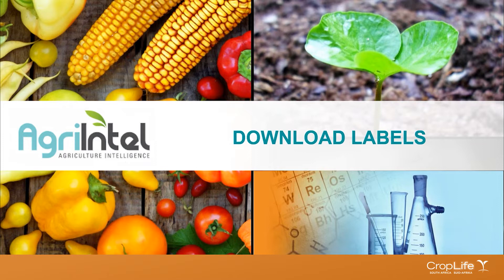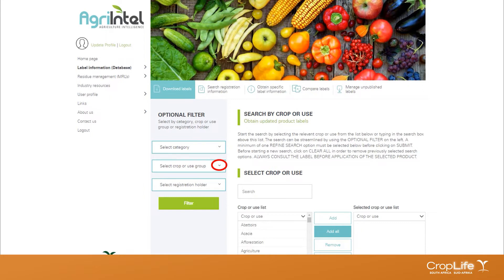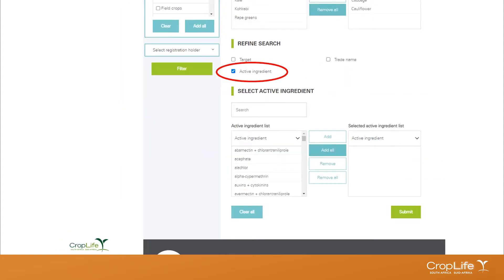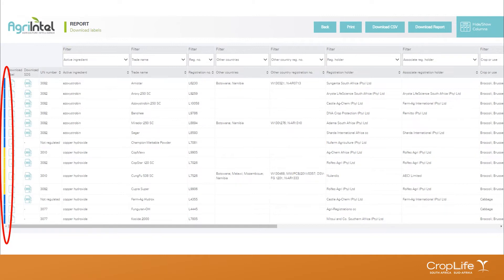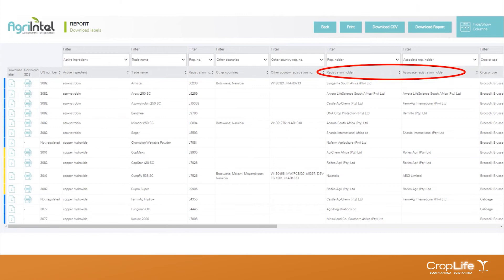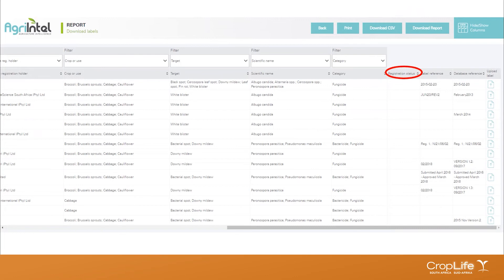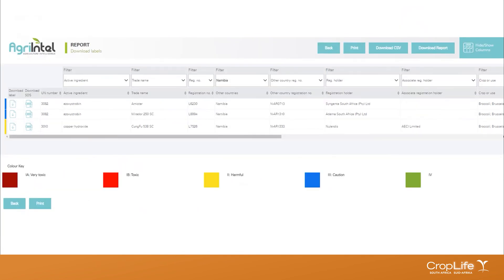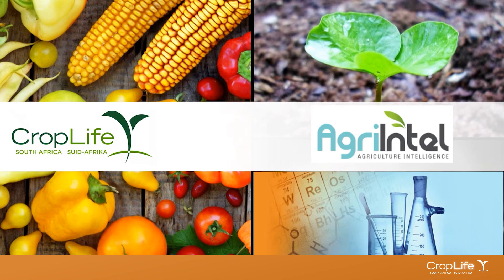Agri-Intel Training Video - 4. Label information Database: Download Labels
Agri-Intel gives users access to accurate and up-to-date agrochemical information that is essential for the successful management of crop protection strategies. These videos provide an overview of the various system functionalities and how to use them.